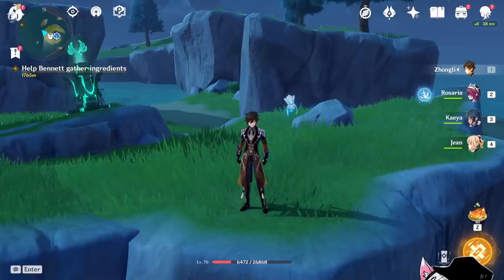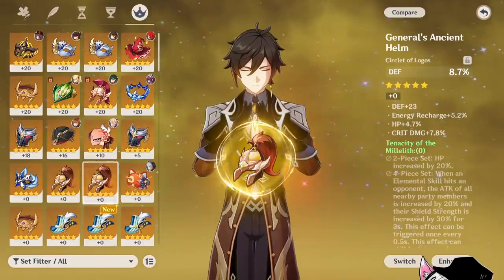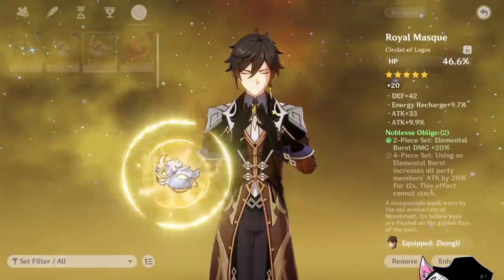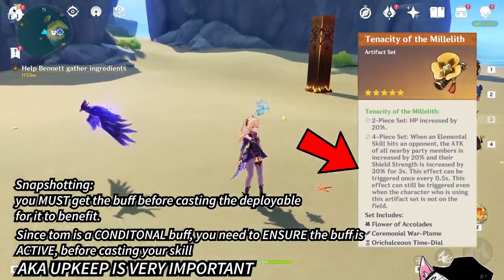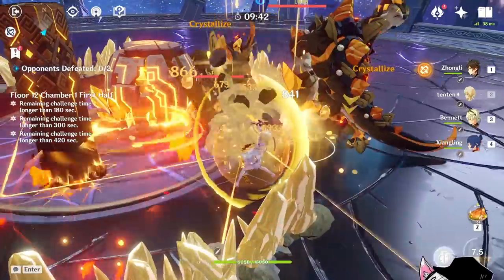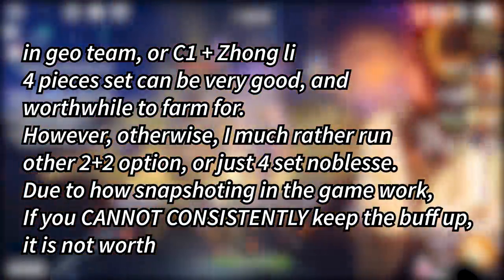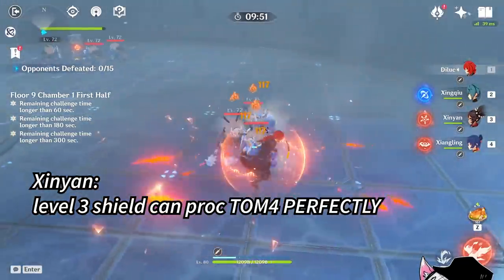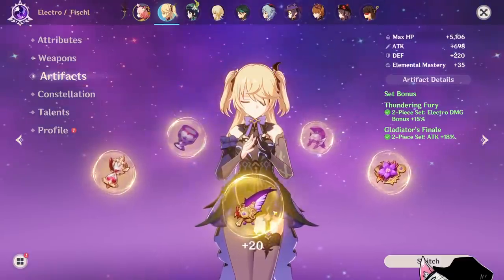Tenacity Of the Millelith might NOT be WORTH your RESIN! - new Artifact Review [Genshin Impact]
Hey , Tenacity Of the Millelith is one of the new artifact set in genshin impact 1.5, is it good? is it worth using, and MOST IMPORTANTLY,
 it is worth spending resin for it?
today we explorer both the 2 piece set : 20% hp
as well as it interesting 4 piece set: 20% atk + 30% shield strength
on different character:
INCLUDING:
Zhong li Diona Albedo Fischl Qiqi Xinyan

TS:
00:00 intro
00:20 important concept, Cost
01:32 Fact about the new artifact, how it works
02:21 is the 2 piece bonus worth?
03:30 reminder: what is snapshotting
04:08  4 piece set on zhong li (C0, non geo team)
05:42  4 piece set on Zhong li Cont, C1+, or geo team
06:43  Albedo, the BEST user
08:20 Diona
08:46 Xinyan, surprising good ?
09:12 Qiqi
09:53 Fischl
10:38 Final call out